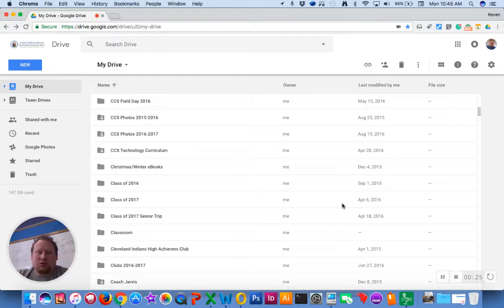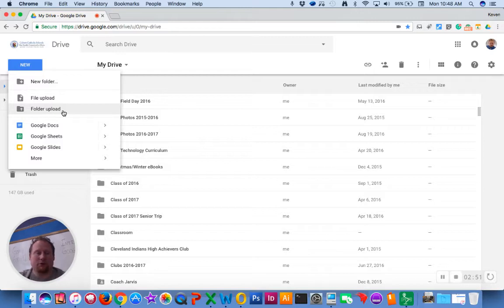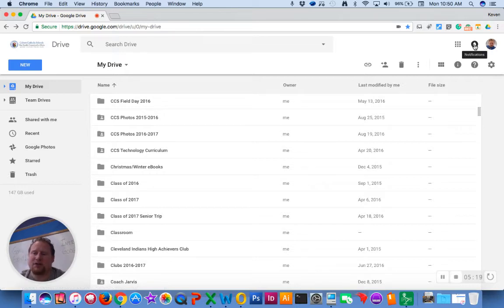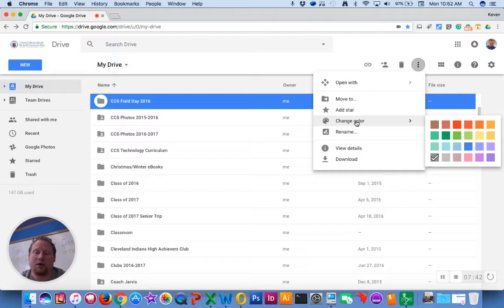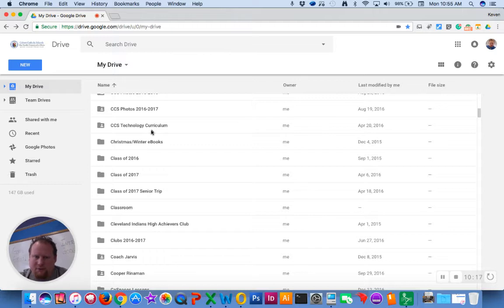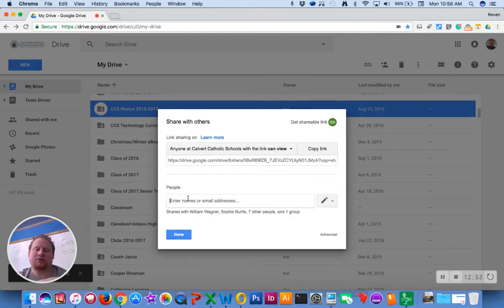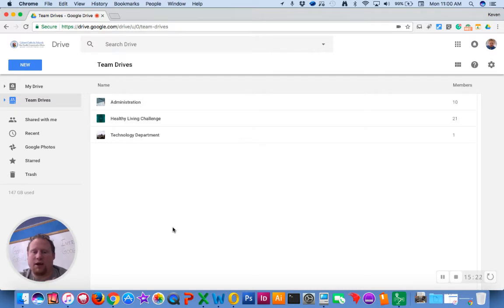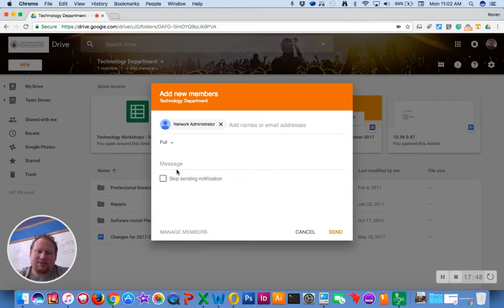Introduction to Google Drive